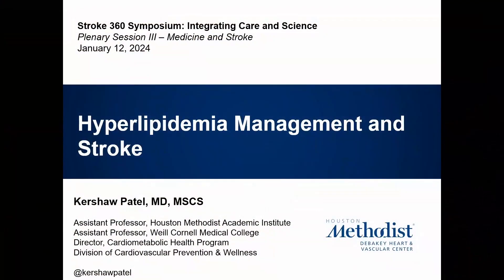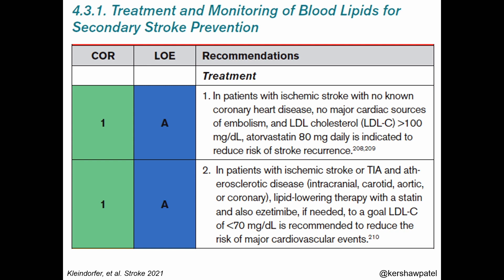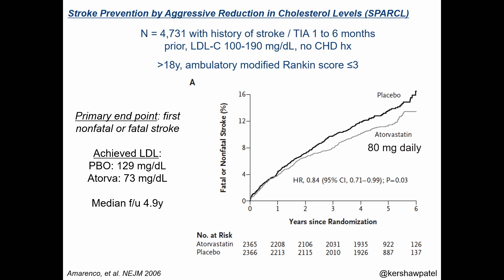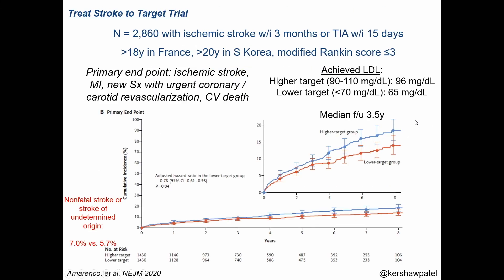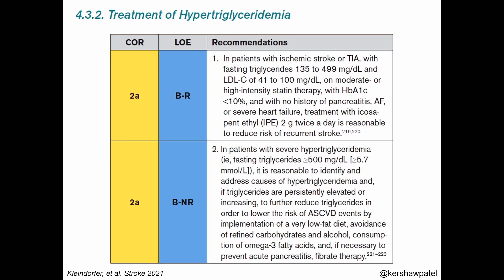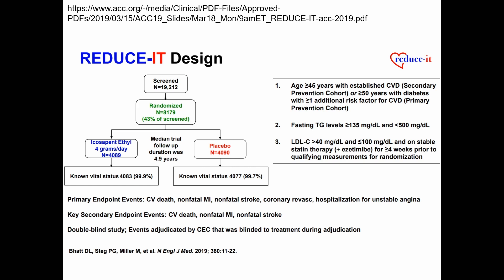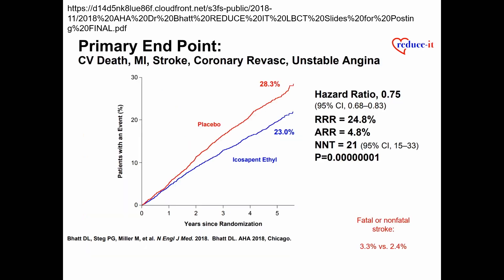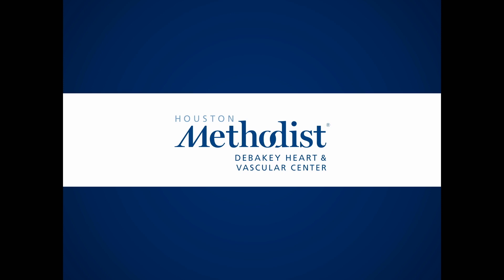Hyperlipidemia Management and Stroke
Stroke 360 Symposium: Integrating Care and Science
January 12, 2024
SPEAKER: Kershaw V. Patel, MD